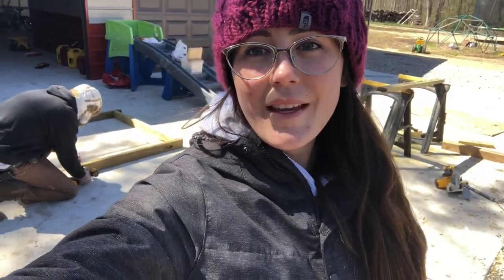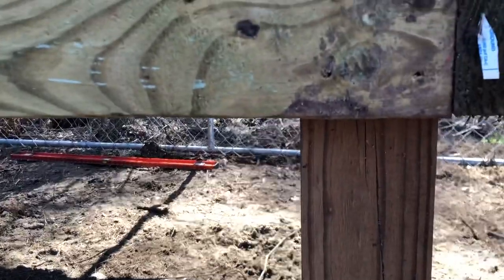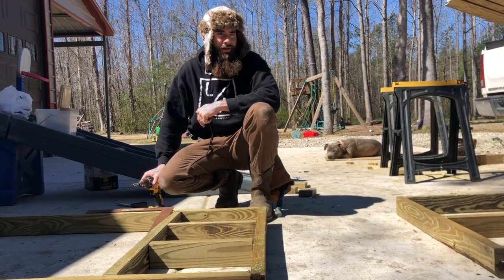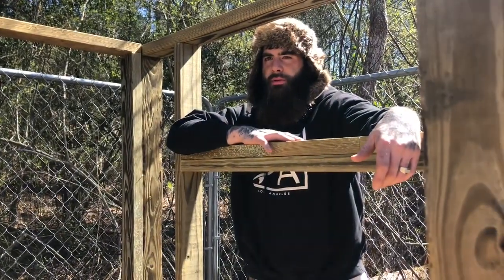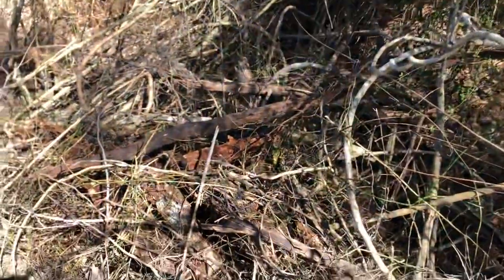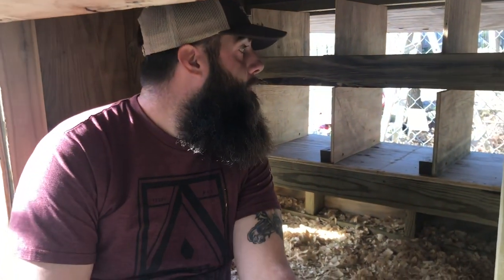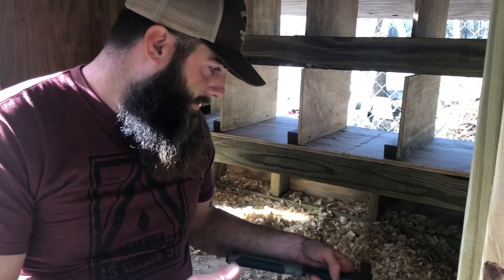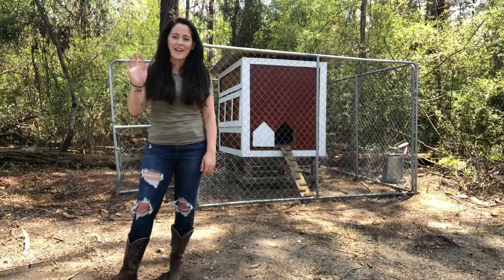Homesteading: Building A Chicken Coop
Recently David and I decided to build a chicken coop and get our homesteading process started. We had a lot of fun doing this and it’s cheaper than buying a coop prebuilt. Watch this video to see our entire process.